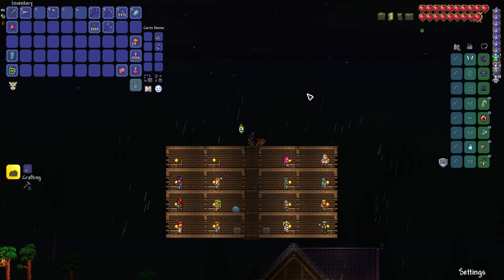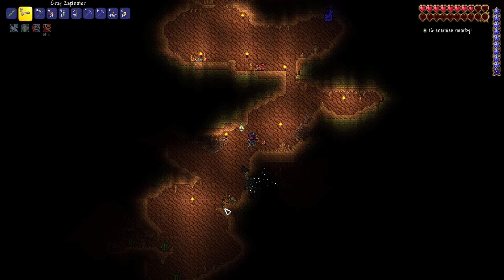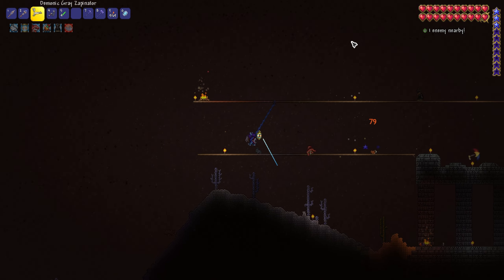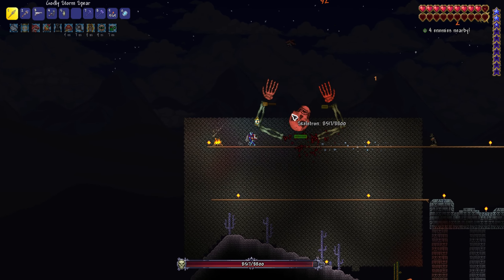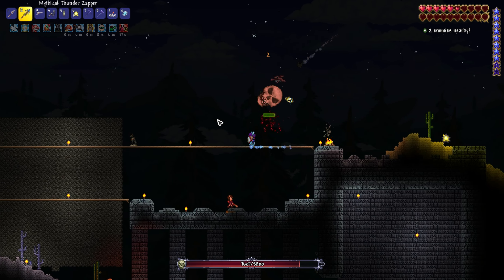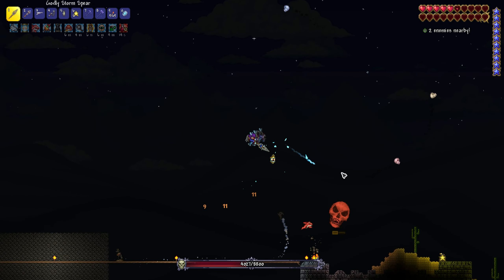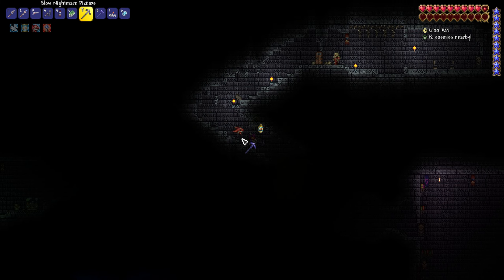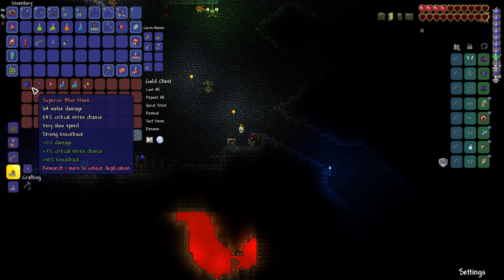Skeletron and The Dungeon! | Terraria Expert Journey Mode EP. 4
Finally defeated skeletron in this episode which is cool! In the next episode I plan on doing a little bit more building as well as maybe visiting the underworld for the first time which should be cool :D